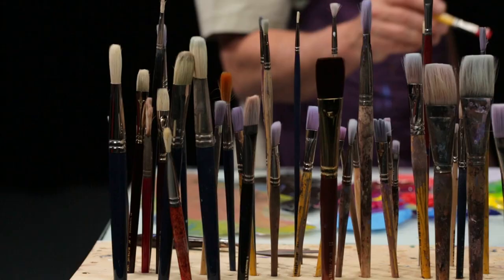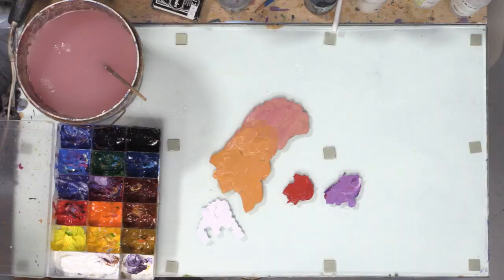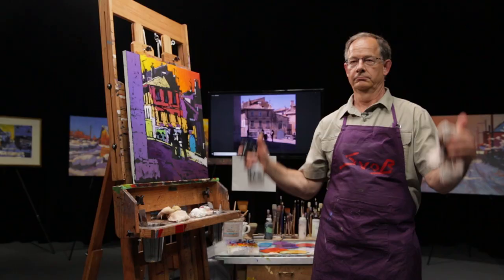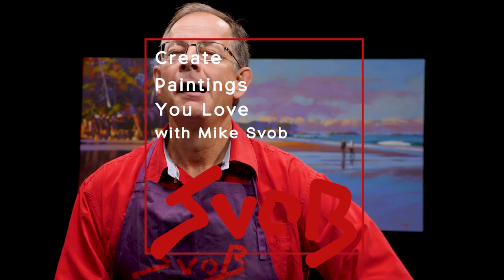How to create luminous paintings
A luminous painting feels like it gives off light and is bright.  Here’s what to watch for to make sure your paintings don’t appear dull.  And you may want to download this PDF that will help you become a better artist.  It’s called “How to fix your painting”